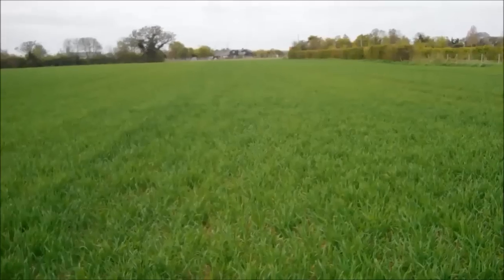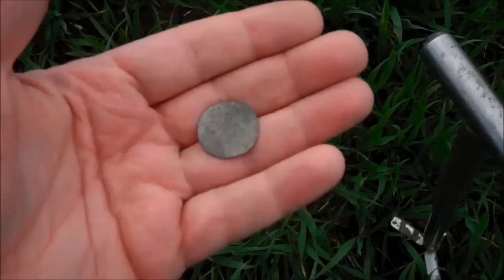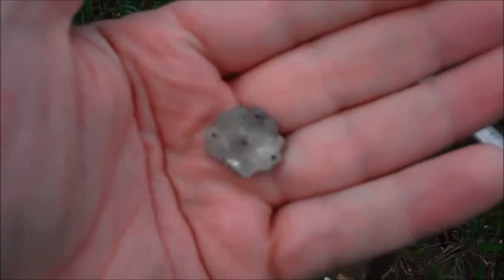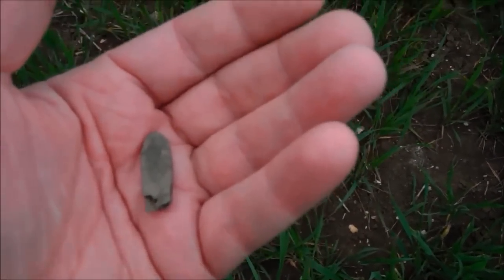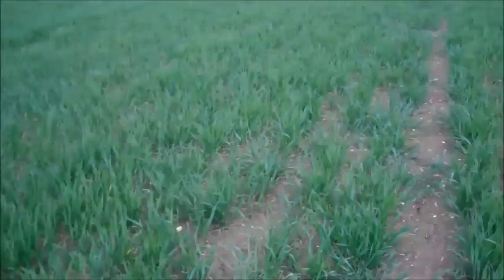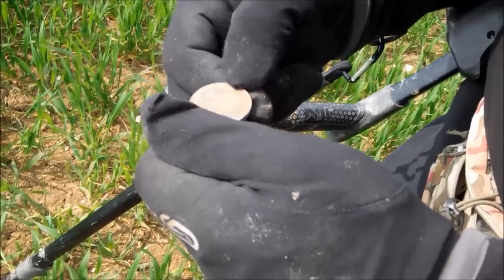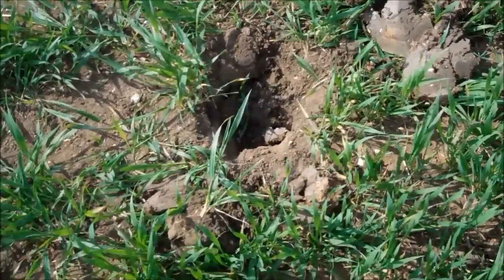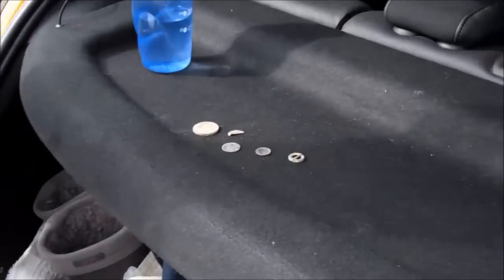Metal Detecting UK May 2015 Plenty of silver and hammered coins!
Another great day detecting with Saxman .. 3 hammered, 3 Milled Silver, Annular brooch and loads more finds!  Hope you enjoy!!!